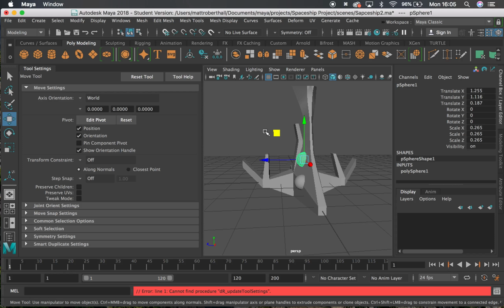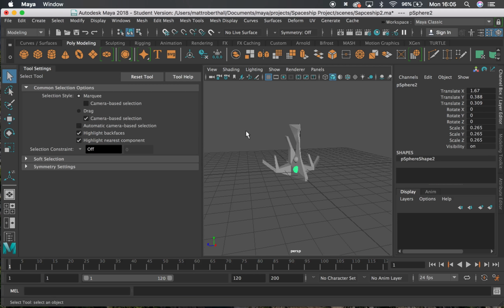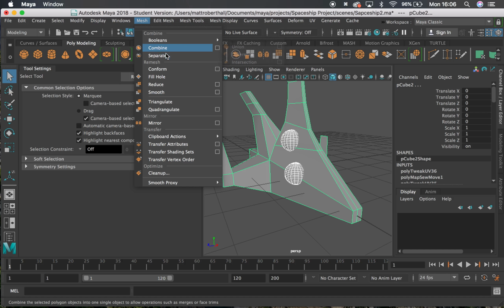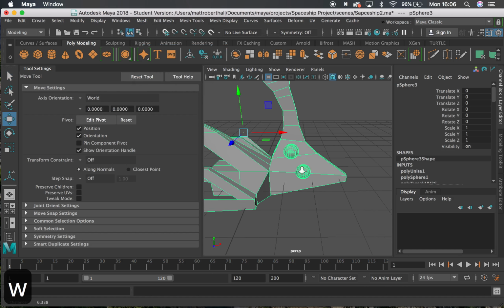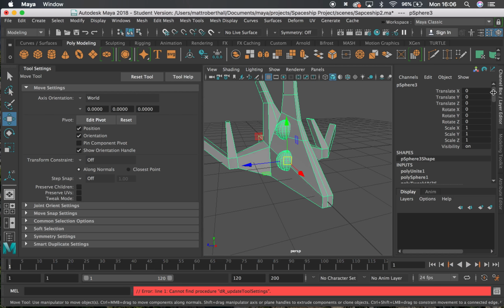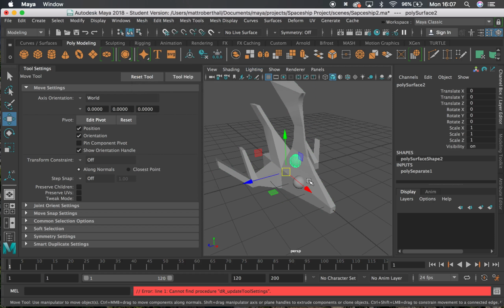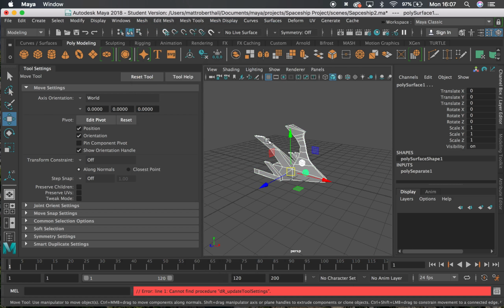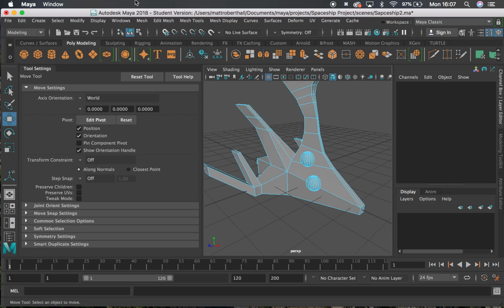Combining and Separating Objects